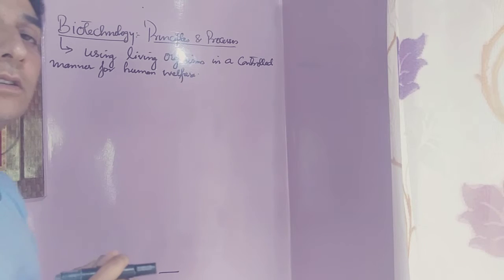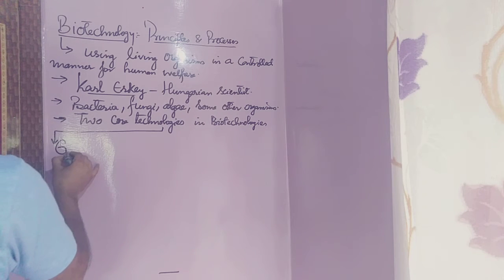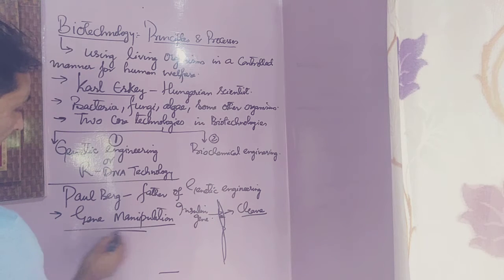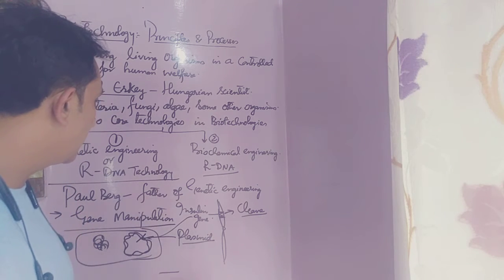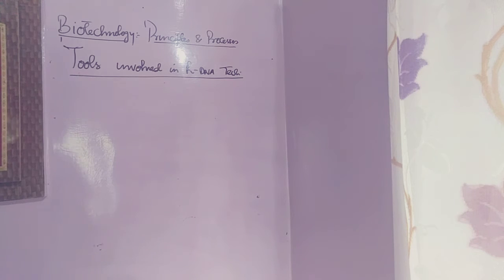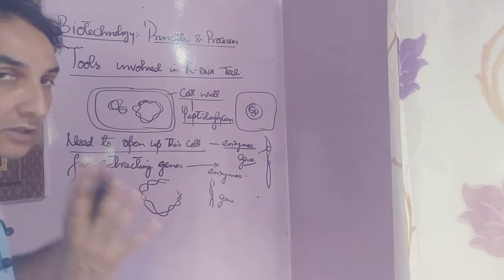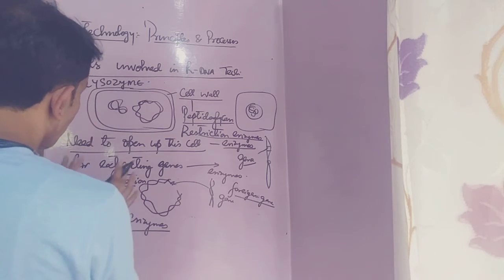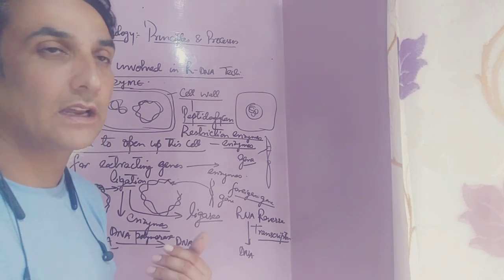Biotechnology : Lecture 01